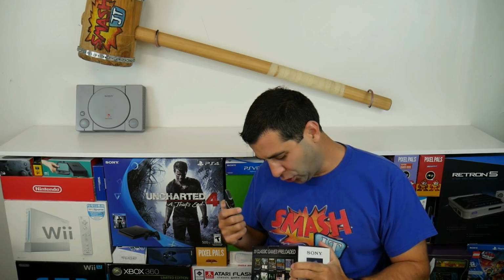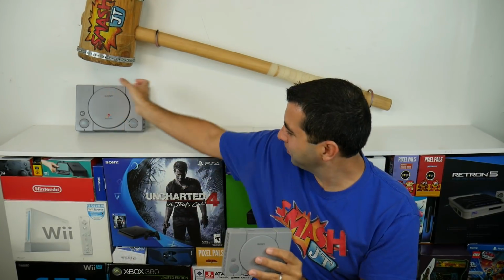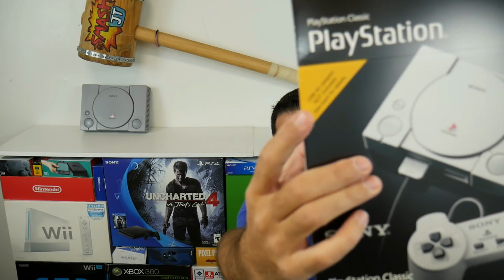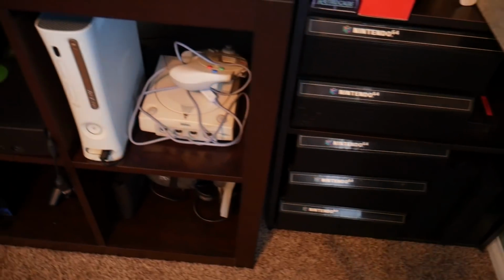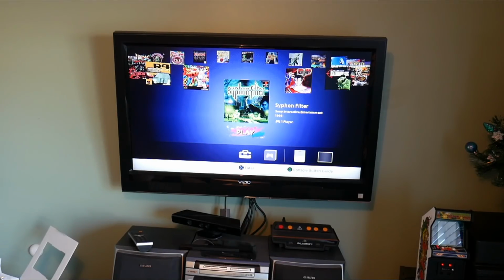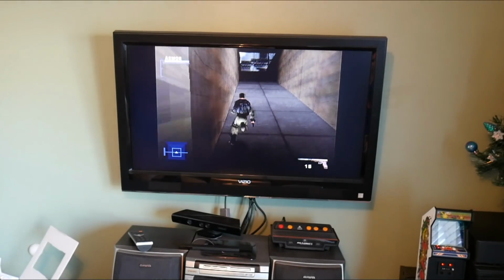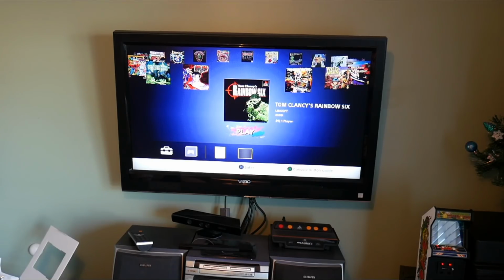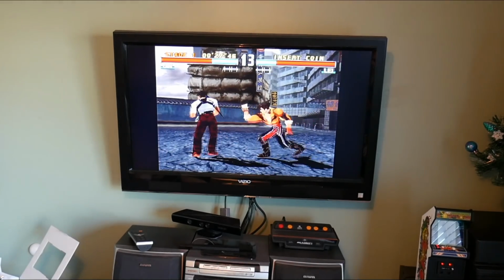Is the Playstation Classic REALLY THAT BAD!? | PS Mini Review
Enough of the hate, ignorant comments, and bandwagon jumpers. It's time for Smash JT to give a fair, unbiased look at the Playstation Classic Mini and see if this thing really is as BAD as everyone is saying.
Do NOT Buy this thing. Do NOT encourage Sony to create pathetic money grabs in the future. Demand BETTER.
The PS Mini Classic is an absurd money grab that deserved a far better fate than this weak attempt by Sony.

-JT